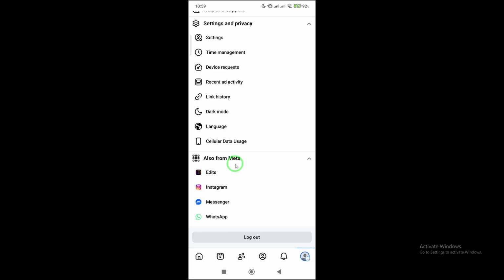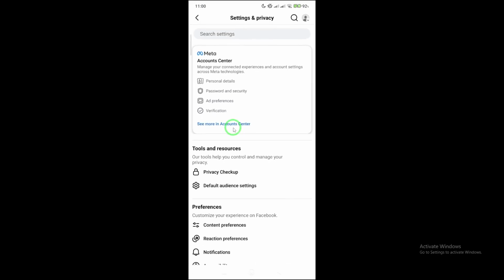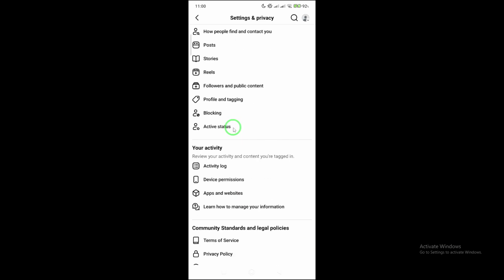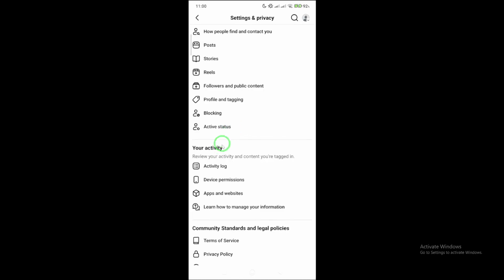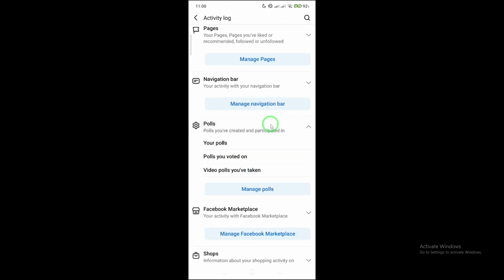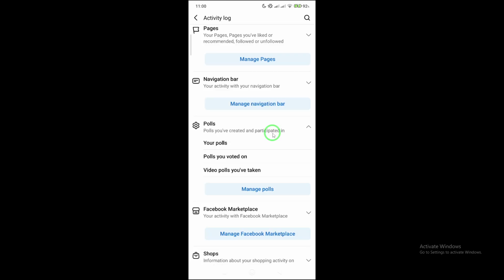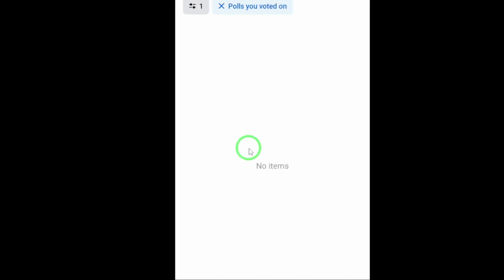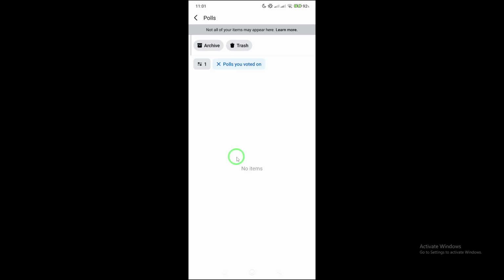How To Find Polls you Voted On Facebook (Updated)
Learn how to find polls you voted on Facebook with a quick, step-by-step guide. This video walks you through the updated process so you can review your past poll activity easily and confidently.

Explore Facebook’s settings to locate your poll history and understand how your votes are recorded for transparency and personal records.

1. Open Facebook App

2. Tap the three horizontal lines (menu) in the top right

3. Select Settings & Privacy then Settings

4. Tap Activity Log Under Your activity

5. Tap Interaction then Poll Votes

If you found this video helpful, consider leaving a comment with any questions you have about Facebook poll history or privacy settings.-
Timeline:
00:00 Start
00:12 How to do it
01:05 End